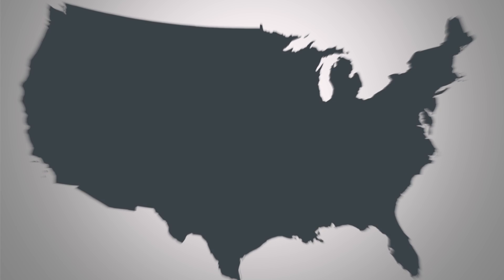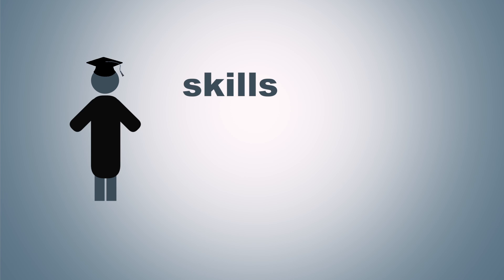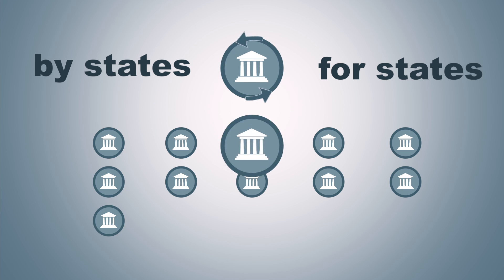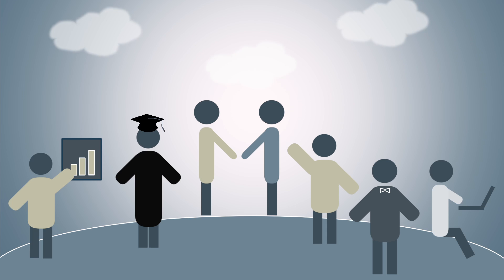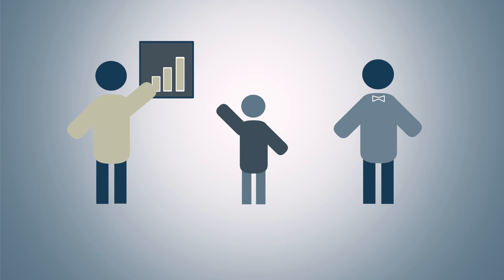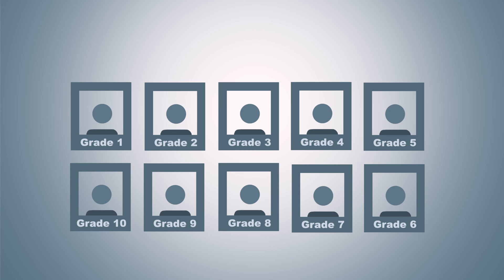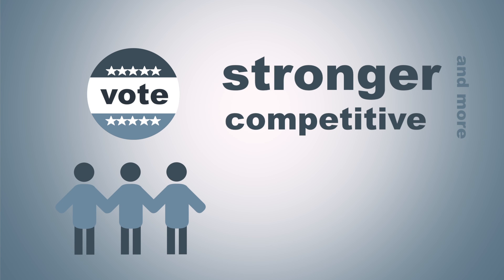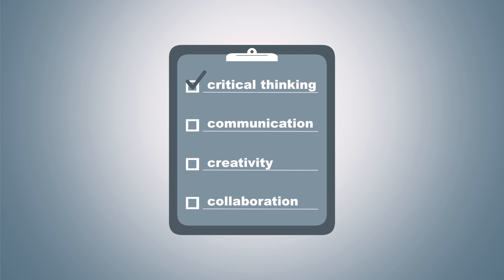Common Core - Intro